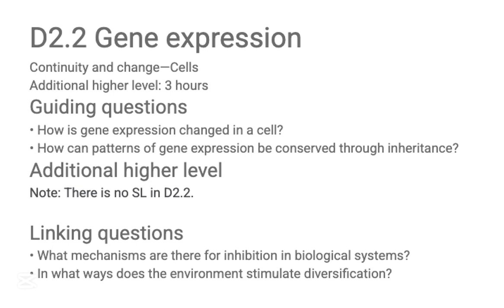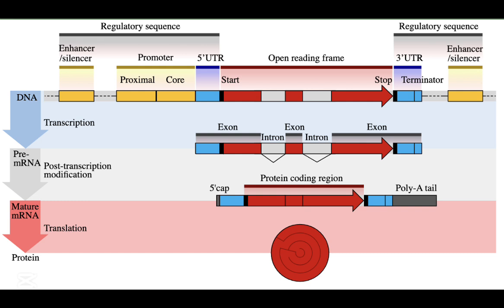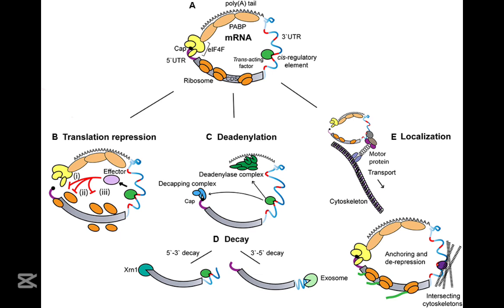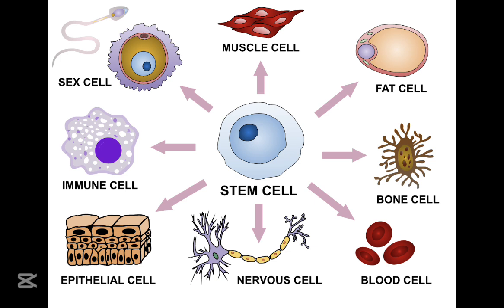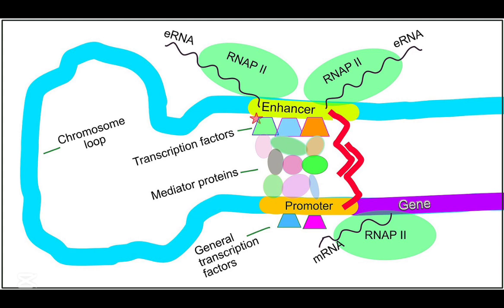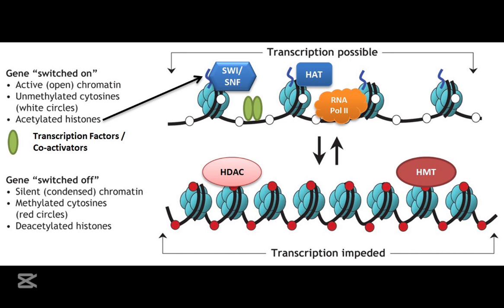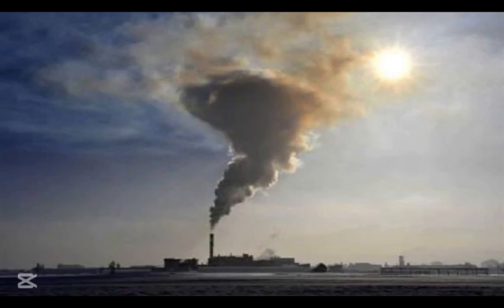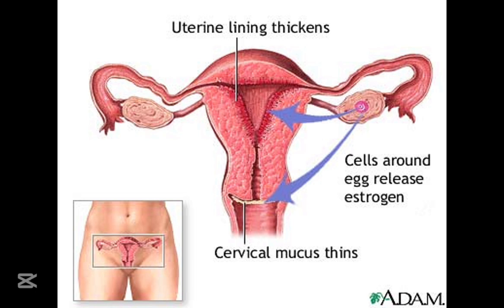IB Biology - D2.2 Gene expression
All images are CC, thanks, last image made with adobe firefly. podcast made with notebookLM.
1. Gene Expression: Genotype to Phenotype
Gene expression is how genes create proteins that determine an organism's traits (phenotypes). It has two main stages:

Transcription: The DNA sequence of a gene is read, producing messenger RNA (mRNA).
Translation: The mRNA is used to make proteins.
Together, these processes lead to functional proteins that shape an organism's characteristics.
2. Regulation of Transcription
Controlling when and where genes are transcribed is vital for cell function and development. Key elements include:

Promoters: DNA regions where RNA polymerase attaches to start transcription.
Transcription Factors: Proteins that bind to promoters to regulate transcription. They can enhance or inhibit gene expression.
Enhancers: DNA regions that allow activator proteins to promote transcription.
Silencers: DNA regions that block transcription when repressor proteins bind.
3. Control of mRNA Stability
mRNA stability affects protein production. If mRNA is degraded quickly, less protein is made.

mRNA Degradation: Involves breaking down mRNA, stopping it from making proteins.
The lifespan of mRNA can vary from minutes to days. Protective structures at both ends impact stability. By managing the poly-A tail length, cells can control protein production.
4. Epigenesis and Cell Differentiation
Epigenesis is how cells in a multicellular organism become specialized. Even though all cells share the same DNA, they express different genes to perform specific functions. This process leads to various tissues and organs from stem cells. Epigenetic modifications decide which genes are available for transcription, changing phenotypes without altering genotypes.

5. Genome, Transcriptome, and Proteome
It is important to differentiate these three terms:

Genome: The complete set of genetic material in a cell.
Transcriptome: The full set of RNA transcripts produced by a cell. This changes with cell type and conditions.
Proteome: The entire set of proteins made by a cell at a specific time. The proteome reflects the cell's activities and needs.
6. Epigenetic Tags: Methylation
Epigenetic tags are chemical modifications that affect gene expression without changing the DNA sequence.

DNA Methylation: Adding a methyl group to DNA, often repressing transcription and silencing genes.
Histone Methylation: Altering histone proteins can either repress or activate transcription based on the specific amino acid's position.
7. Epigenetic Inheritance
Epigenetic changes can be inherited, meaning altered gene expression can pass to daughter cells or offspring without changing the DNA itself. Tags like methylation can influence characteristics passed down from parents to offspring.

8. Environmental Effects on Gene Expression
External factors can influence gene expression through epigenetic mechanisms:

Air Pollution: Can modify DNA methylation, affecting gene transcription and potentially health.
Hormones: Signaling molecules can regulate gene expression by influencing protein production.
Biochemicals: Substances like lactose can trigger gene expression changes in bacteria, like producing the enzyme lactase.
9. Consequences of Incomplete Epigenetic Reprogramming
Incomplete removal of epigenetic tags during sperm and egg formation can lead to unique outcomes:

Genomic Imprinting: Only one allele of a gene is expressed, influencing traits based on which parent passed the gene.
Lion-Tiger Hybrids: Distinct gene imprinting in lions and tigers leads to different characteristics in ligers and tigons.
10. Monozygotic Twin Studies
Identical twins share the same genome but can show differences due to varying environments, leading to different epigenetic tags. These studies help understand the impact of genetics versus the environment on traits and diseases.

Key Takeaways:

Gene expression links genotype and phenotype and is tightly regulated.
Regulation occurs at transcription, mRNA stability, and translation levels.
Epigenetics involves heritable changes in gene expression through mechanisms like DNA methylation.
Environmental factors significantly impact gene expression.
Incomplete epigenetic reprogramming can produce unusual inheritance patterns.
Twin studies highlight environmental influence on gene expression and traits.